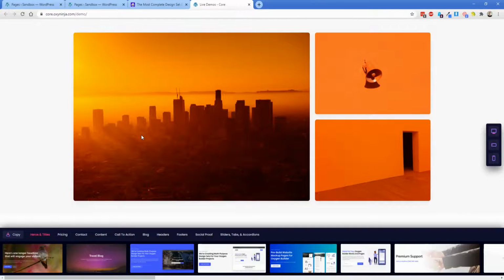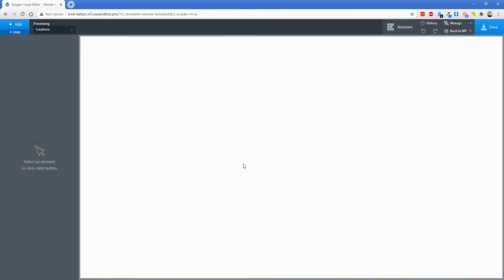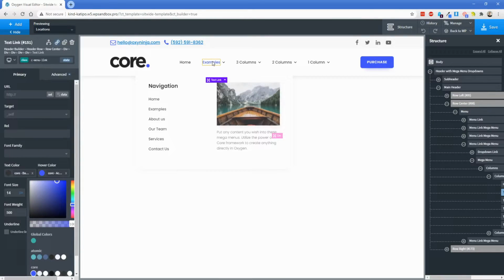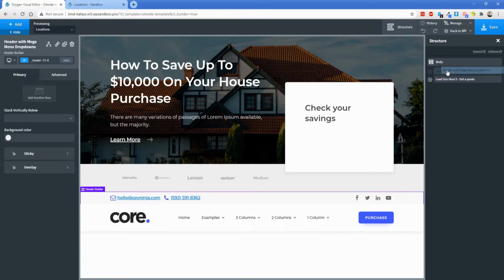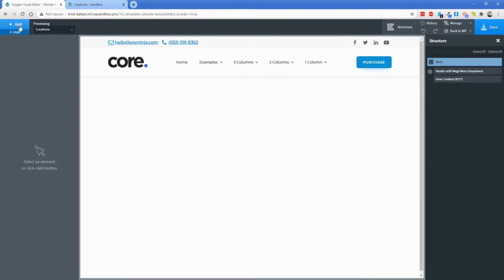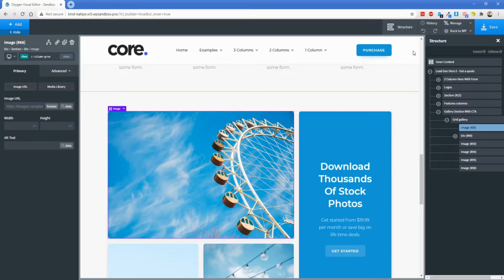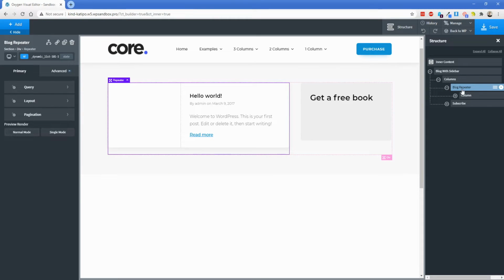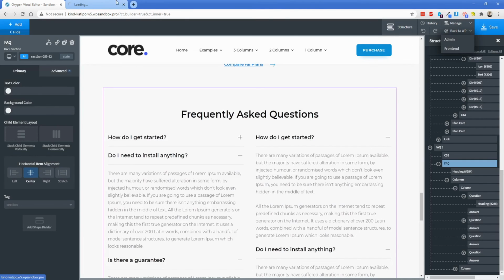OxyNinja Core Design Set Review for Oxygen Builder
The Core design set by OxyNinja is very well put together and has helped me tremendously when it comes how quickly I can put together a great looking website. I highly recommend this if you're looking for a strong library of pre-built components for Oxygen.